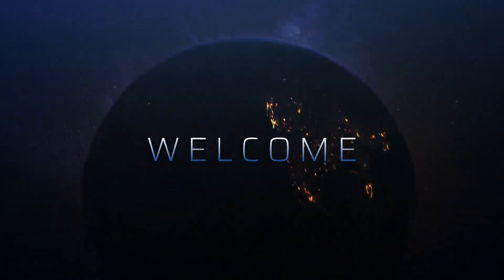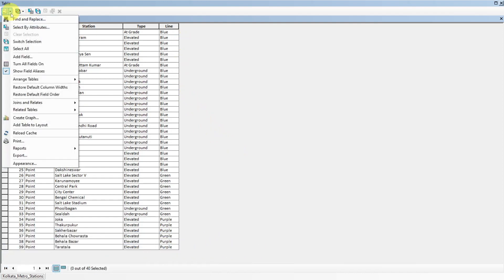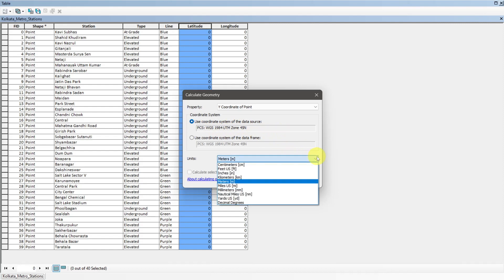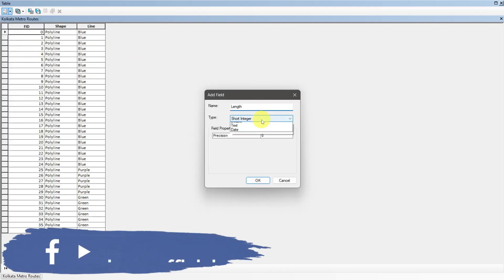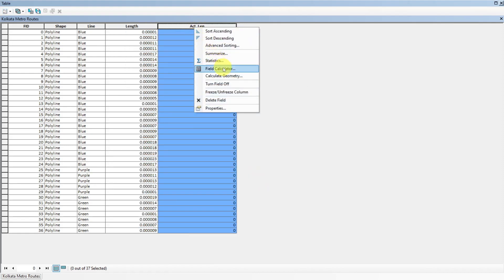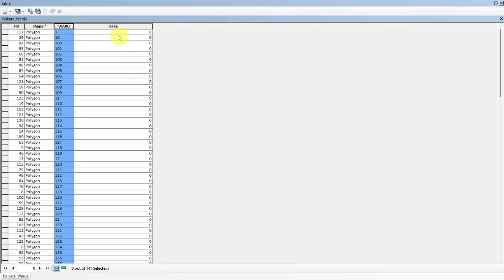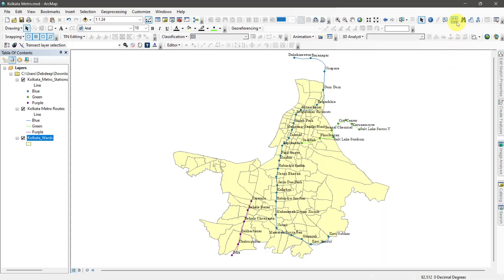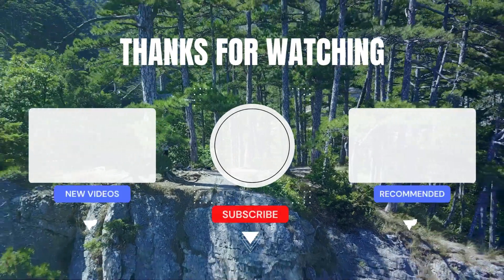How to Measure Shapefile Properties (Area, Length, Coordinate & Distance) | arcmap Basics Class 8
How to Measure Area, Length, Coordinate & Distance of Shapefiles in ArcMap | arcmap basics Class 8

In this tutorial, we will walk you through the process of measuring area, length, coordinates, and distance of shapefiles in ArcMap. ArcMap is a powerful geographic information system (GIS) software used to manage and analyze spatial data. With ArcMap, you can easily calculate the area and length of shapefiles, as well as measure the distance and coordinates between different features.

We will start by explaining the basic concepts of GIS and shapefiles, and then move on to the practical steps of measuring shapefile attributes in ArcMap. We will cover topics such as how to select and activate the appropriate tool for measuring, how to set the correct units of measurement, and how to display the results in a clear and organized manner.

Throughout the tutorial, we will provide helpful tips and tricks to ensure accurate and efficient measurements. Whether you are a beginner or an experienced GIS user, this tutorial will help you enhance your skills in measuring shapefile attributes in ArcMap.

By the end of this tutorial, you will have a comprehensive understanding of how to measure area, length, coordinates, and distance of shapefiles in ArcMap, and be able to apply these techniques to your own GIS projects.

Chapters
00:00 Intro
00:30 Extracting Coordinate Data of Point
01:58 Calculating Length of Line
03:25 Calculating Area of Polygon
04:32 Calculating Distance between Points
05:21 Outro